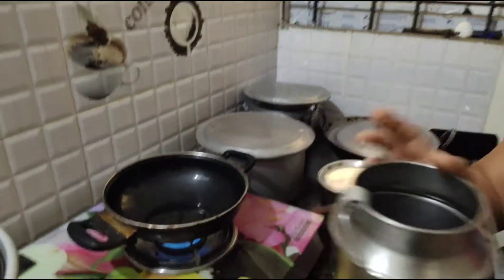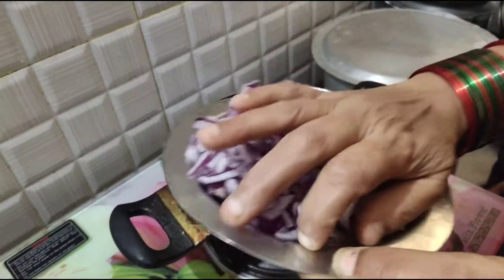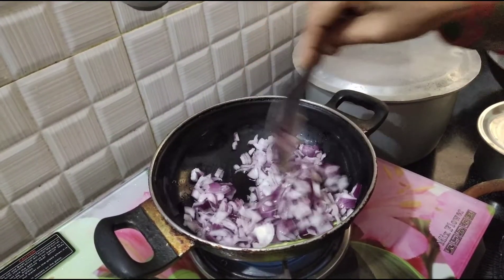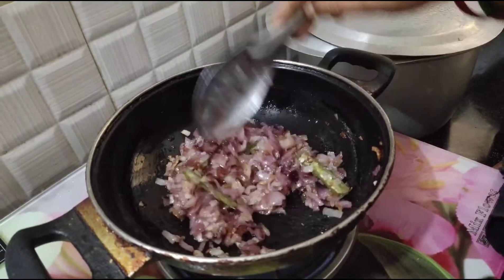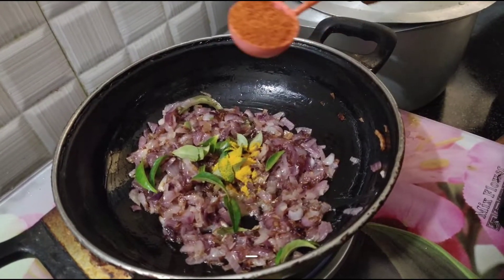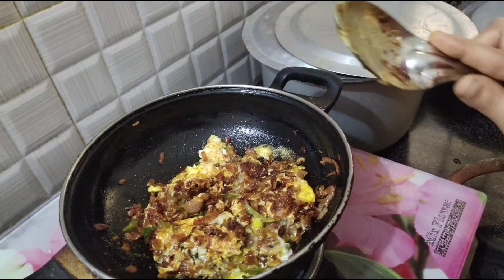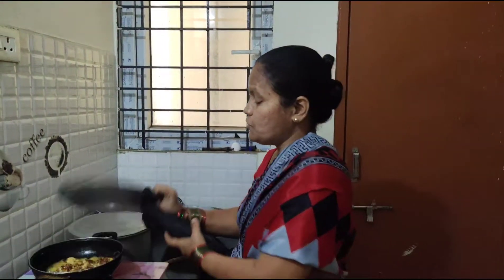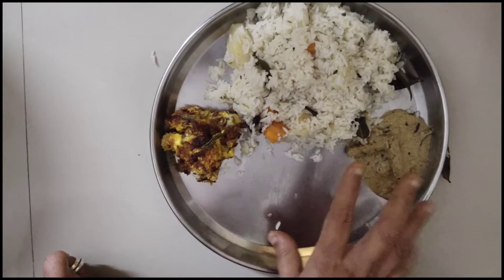మసాల లేకుండా 10 Minutes లో కూర ఎలా చేసుకోవాలి? | Recipe Vlog | Vlogs Zone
Hey Frnds,
I'm Swathantra, here is my YouTube channel where you can see Vlogs, Shopping more related content!

COPYRIGHT:
Everything in this channel is owned by the owner of this channel Swathantra, Using any content without my permission is not allowed.